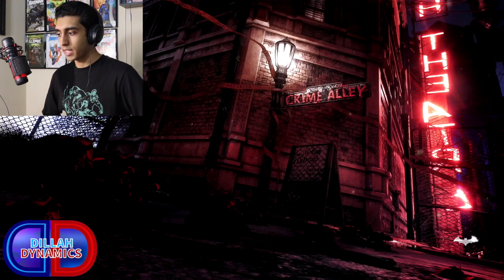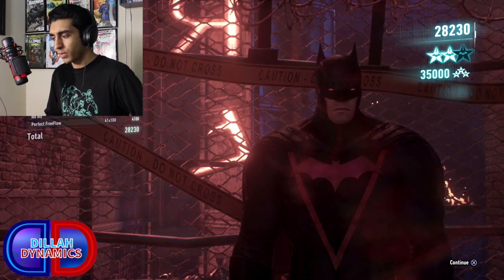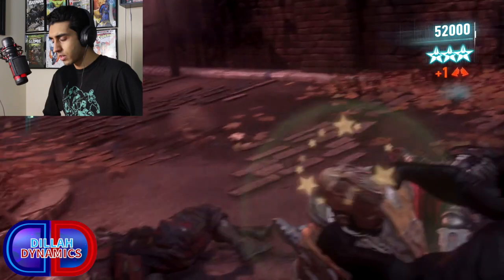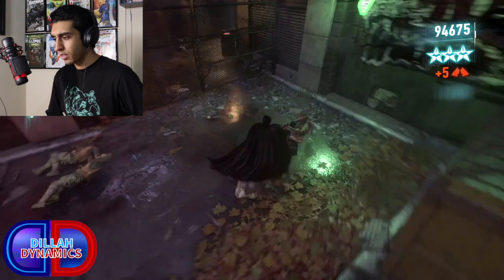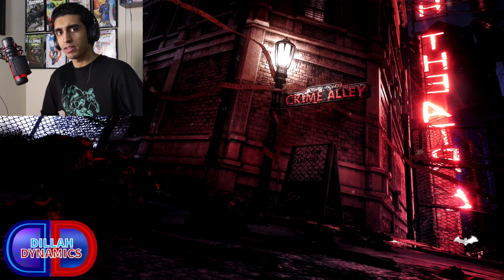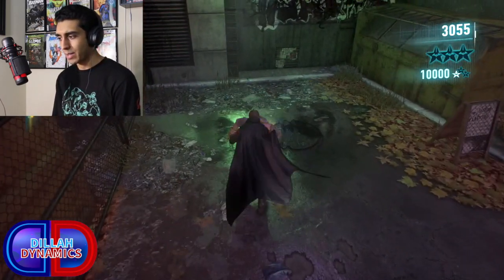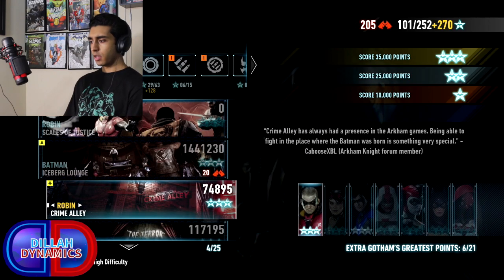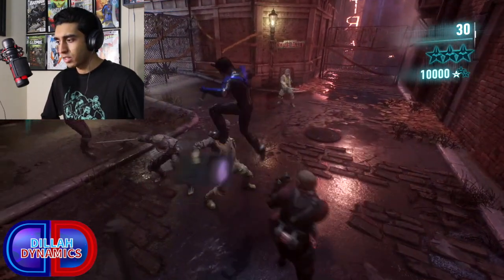Batman Arkham Knight - The Chill In The Air TROPHY GUIDE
In this video, I show you how to get the trophy "The Chill In The Air" in Batman Arkham Knight. We get to fight in Crime Alley, the very place Batman was born! This trophy is a part of the DLC Community Challenge Pack. By the way, I forgot to mention in the video that I used the all new Earth 2 (Thomas Wayne) Dark Knight Skin for Batman, exclusively on PS4.